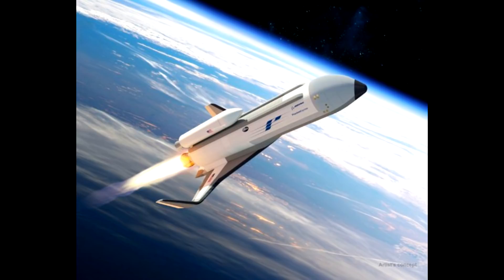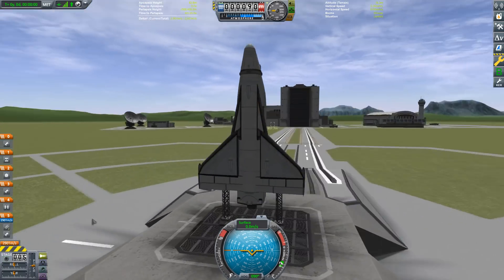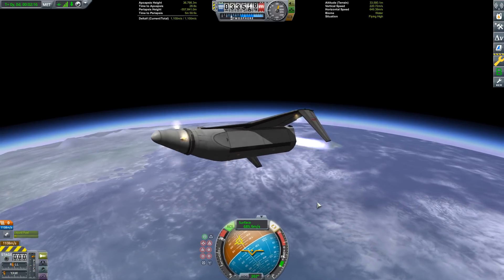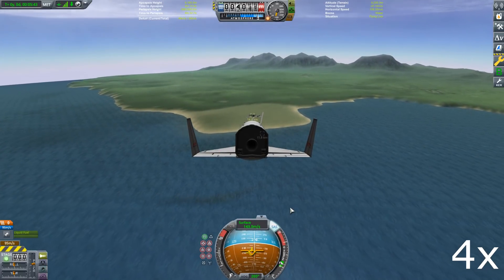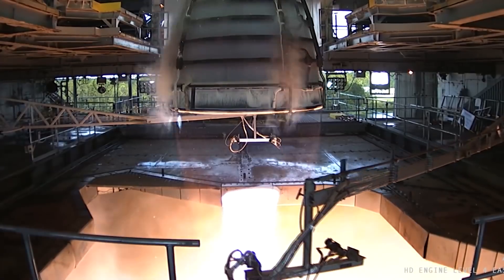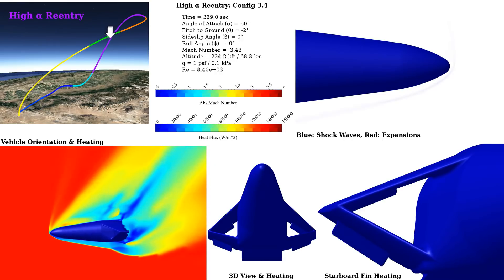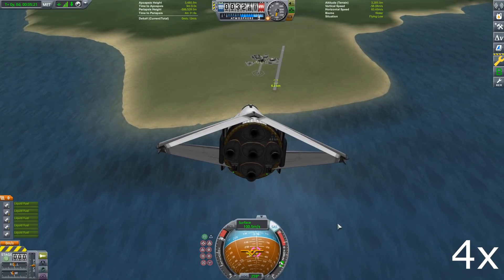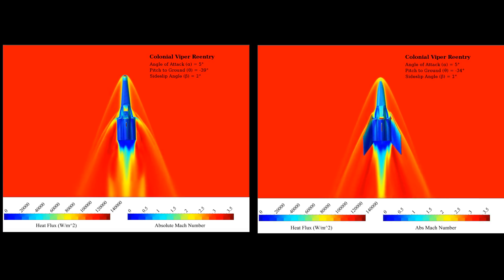Boeing Cancels Phantom Express Launch Vehicle 2 Years After Winning XS-1 Contract from DARPA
The XS-1 program was a DARPA project to develop a rapidly reusable launch vehicle which could also be used for hypersonic research. Boeing, Northrop Grumman and Masten Space Systems were seen as the main contenders, but Boeing eventually won with a design based on the RS-25 Space Shuttle Main Engine.
After 2 years working on the project Boeing stopped, essentially killing the project and leaving another hypersonic aircraft project unfinished.